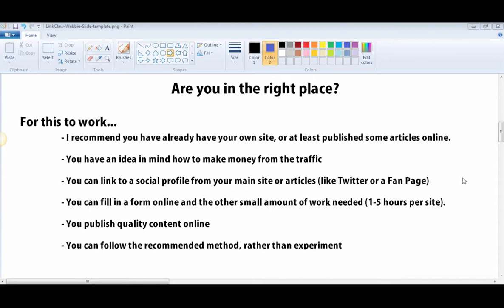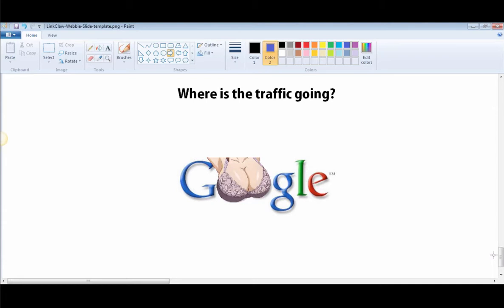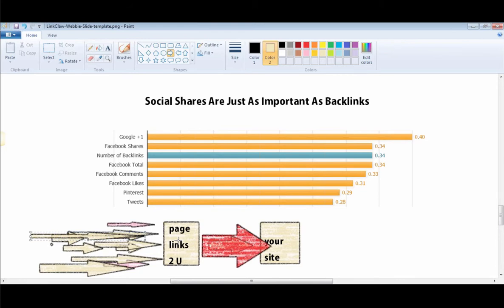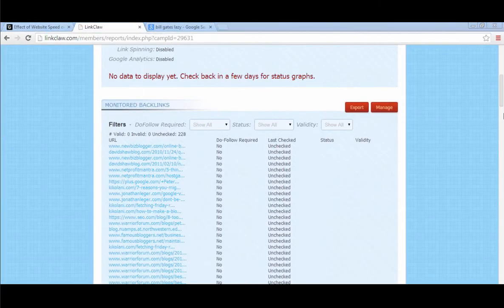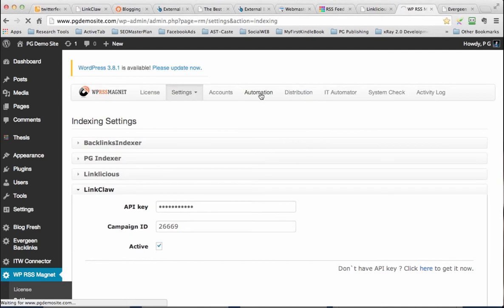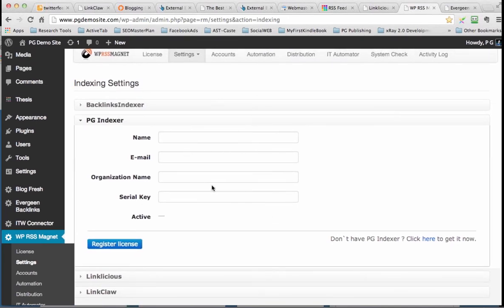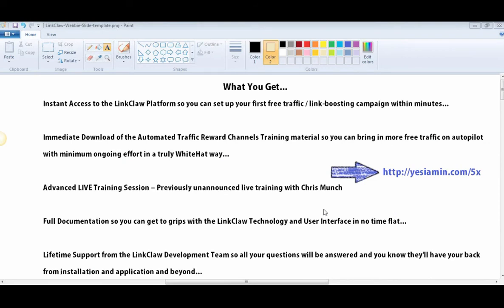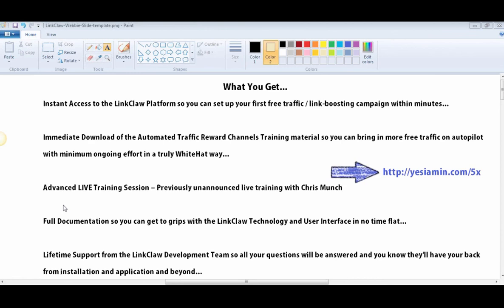SEO Backlink 5x Method Webinar Replay